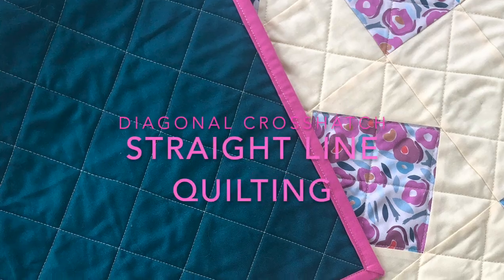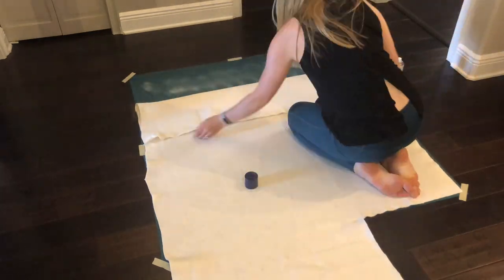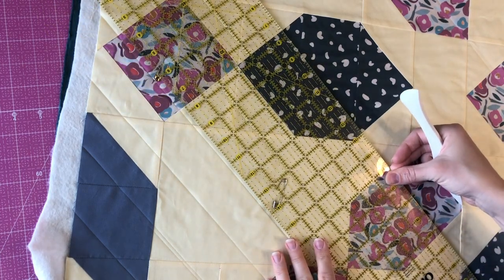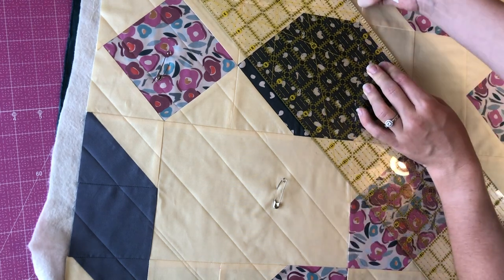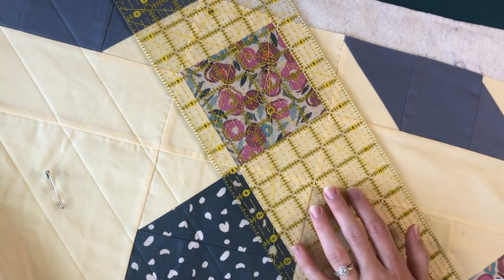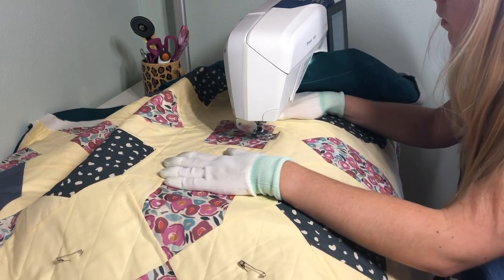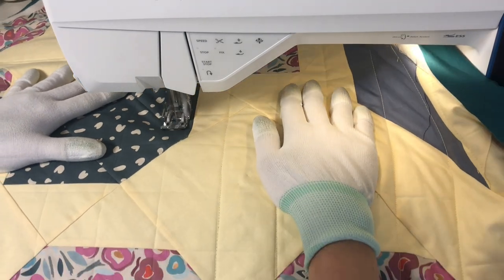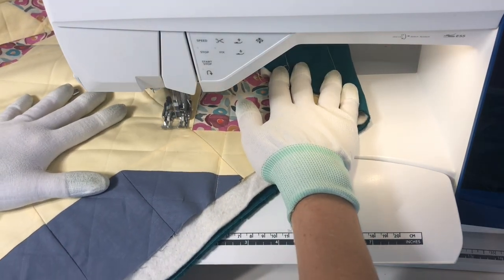3 Quilting Hacks for Sewing Straight Lines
If you’ve ever tried to quilt on your domestic machine, you know it’s not easy at first! It definitely takes some getting used to and lots of practice! Let’s start with the basics with some classic straight line quilting, which is my go-to quilting method.

In this video I will share 3 Quilting Hacks to make straight line quilting on your domestic sewing machine easier for you!

If you'd like to read about the quilting hacks, check out this blog post:

Odif 505 Spray Baste
Hera Marker
Quilting ruler
Quilting Gloves
Walking foot

00:00 Sewing Hacks for Straight Line Quilting
00:40 Prepare your quilt top and baste it
01:25 Mark Your Quilt
02:46 Wear Quilting Gloves
03:31 Use a Walking Foot & go slow
04:41 More Quilting resources